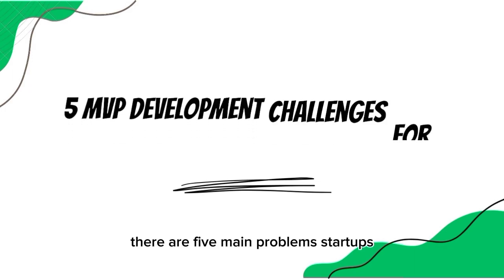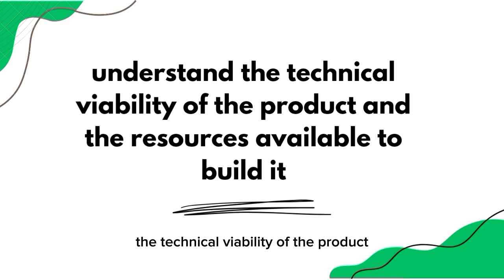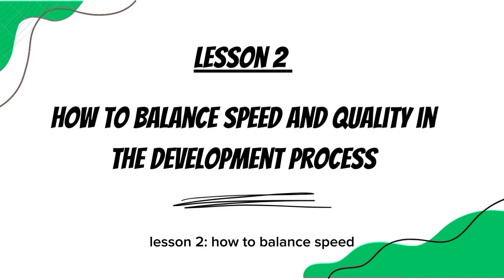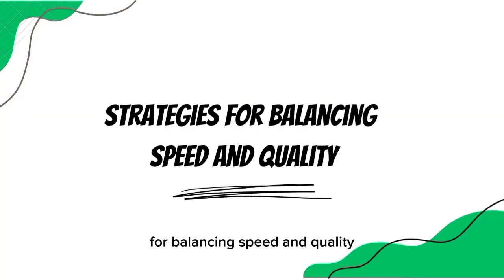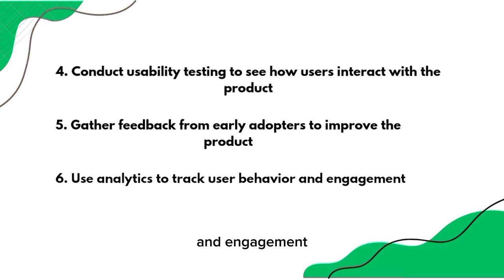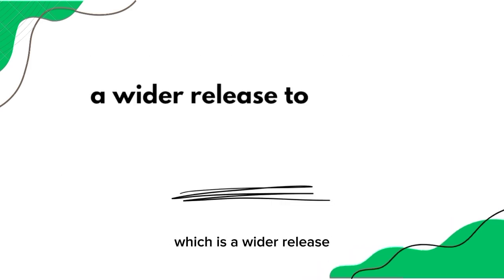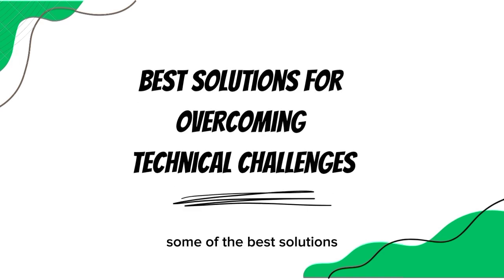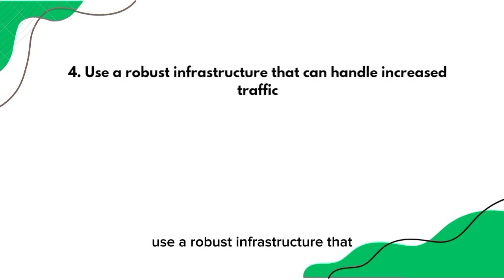Strategies to solving MVP challenges for a perfect launch!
learn the 5 main problems startups face when developing an MVP and how to solve them.

Lesson 1: How to define your product vision and features.

Lesson 2: How to balance speed and quality in the development process.

Lesson 3: How to ensure your MVP is aligned with your customers' needs.

Lesson 4: How to deal with technical challenges and limitations.

Lesson 5: How to ensure your MVP is scalable

If you liked this give us a like and subscribe to our channel so you'll get more videos like this, we also have educational stories on Medium and inspirational quotes so don't forget to follow us on social media!

∆ video: video licensed by Envato elements, mixkit, pexels and freepik
∆ photo: photo credit iStock, Pexels, dreamstime, techlabs, alamy, unsplash